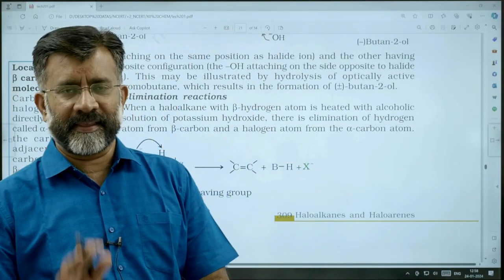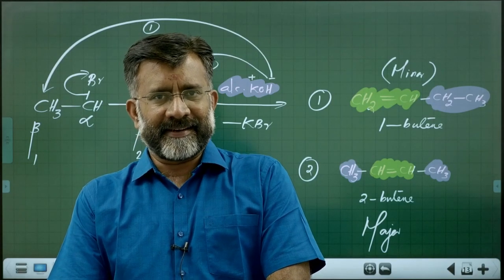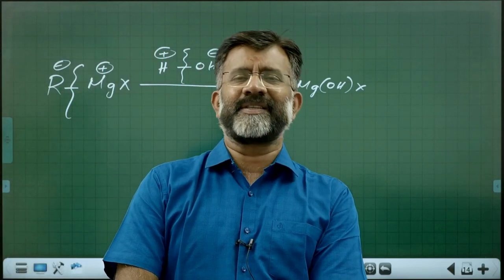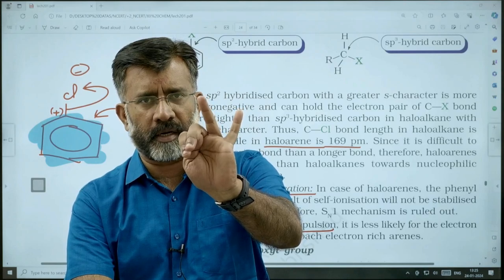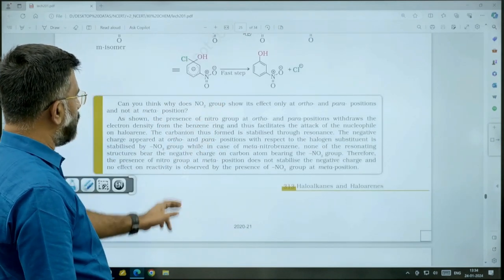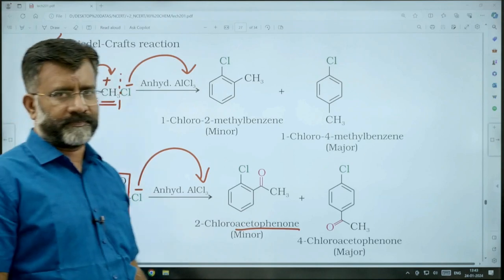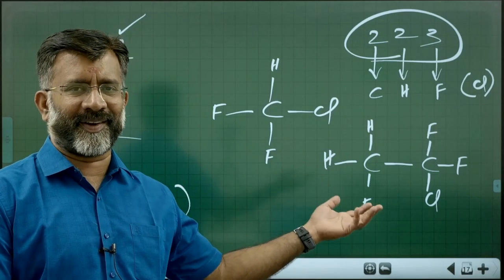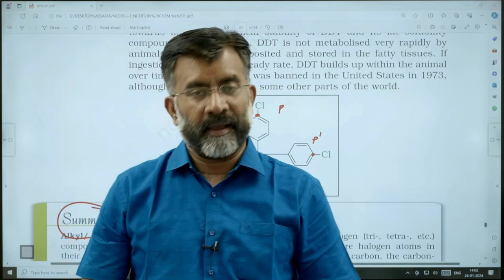ONE SHOT NCERT | NEET | JEE | CUET | XII BOARD EXAM | HALOALKANES AND HALOARENES PART 3